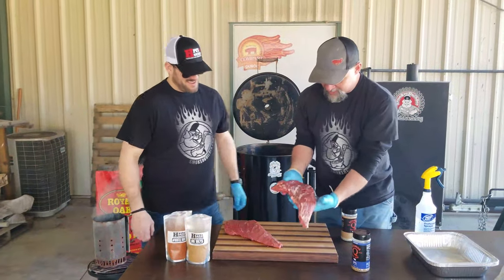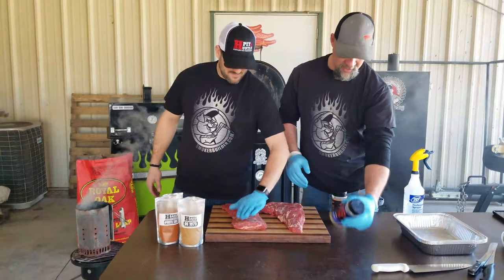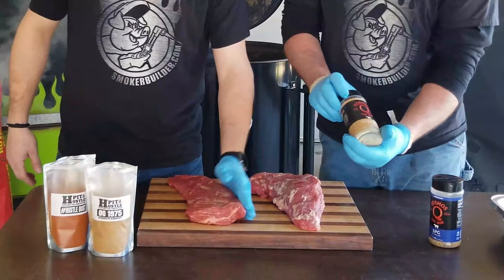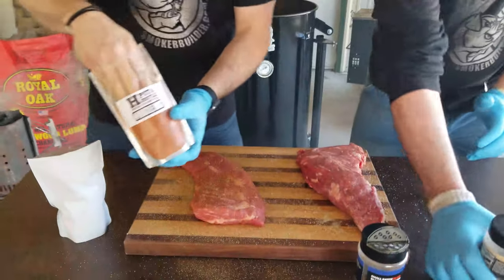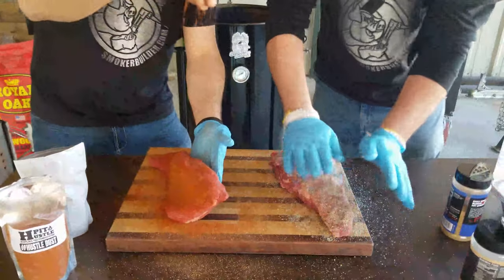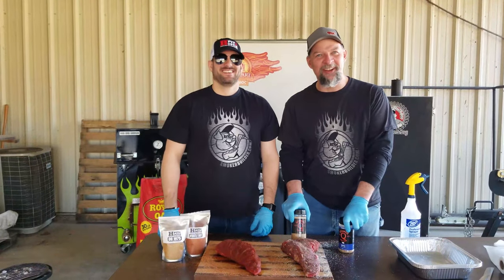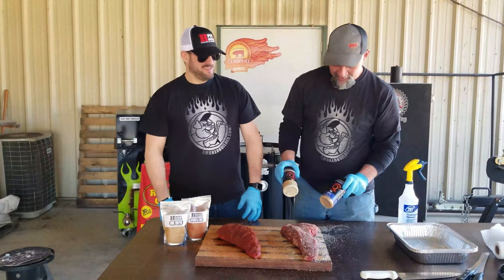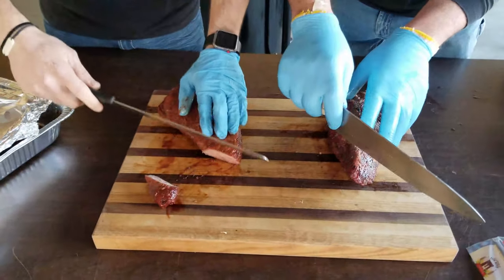PitHustle BBQ vs. SmokerBuilder: Tri-Tip Cookoff!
When two Pitmasters get to talking about who's better at cooking Tri-Tip, you better believe there's gonna be a showdown! Had a blast with my Bro, Johnny B over at Pit Hustle BBQ

All of the parts as well as the templates you see in this video have been re-designed and can now be found on our

If you would like to build your own UDS Drum Smoker the easy way, go to our website and check out all the parts and supplies that simply bolt together with no welding!